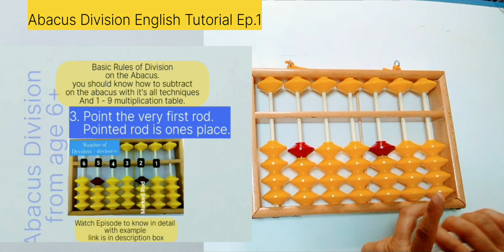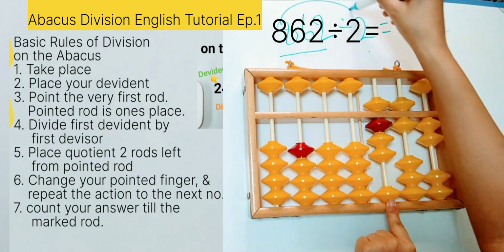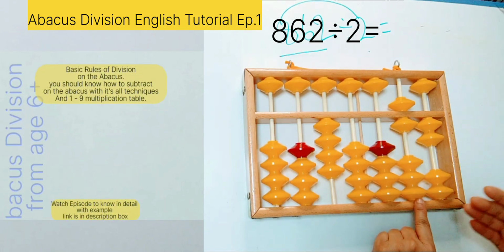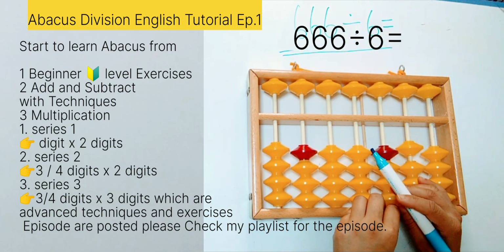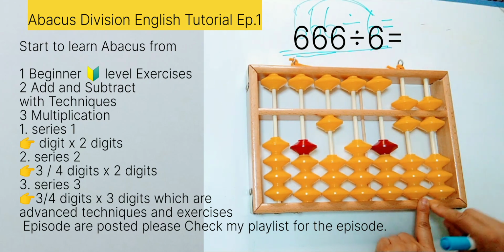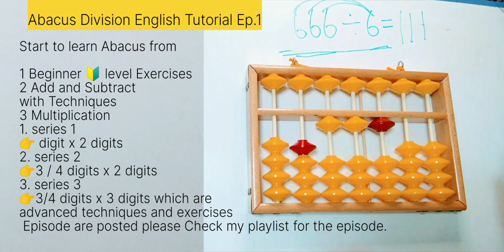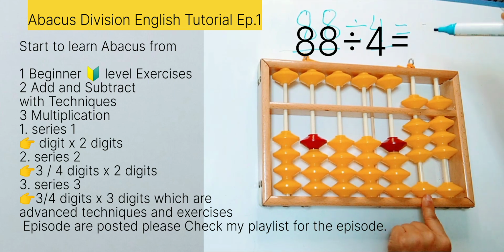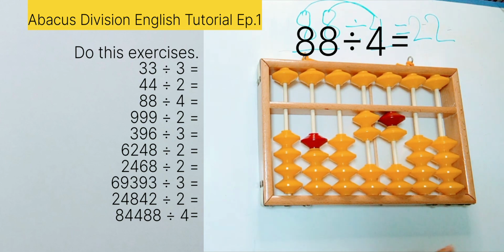Division (1st series) on the Abacus English Tutorial episode 1